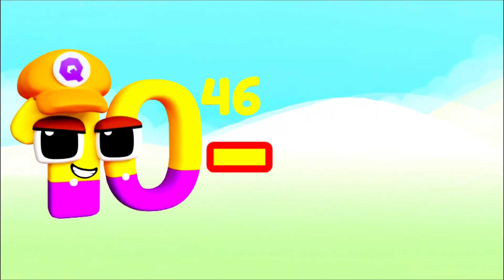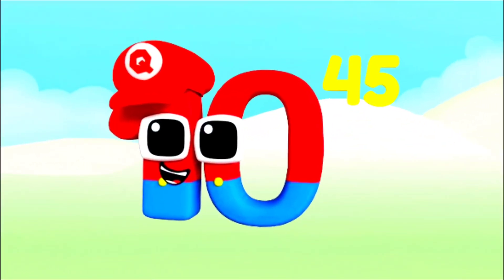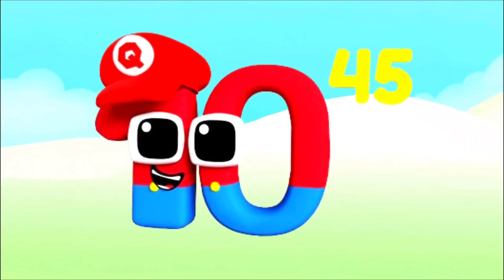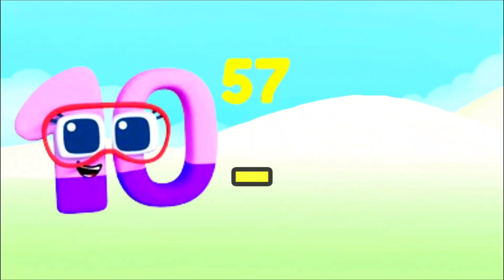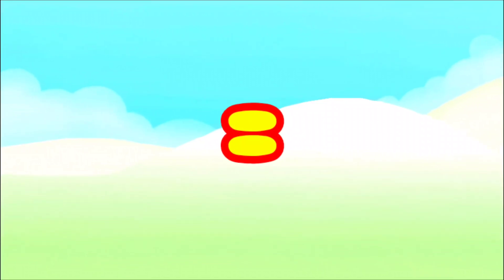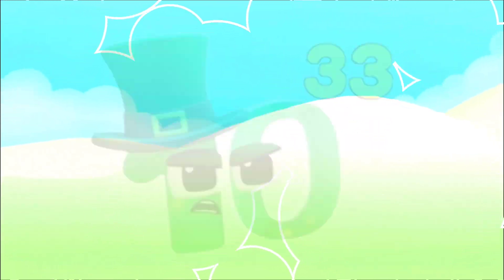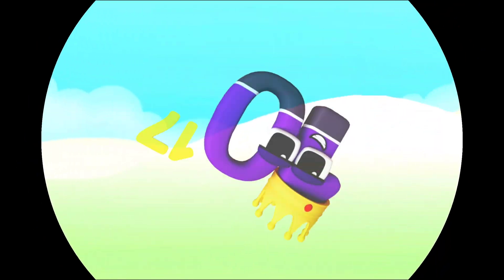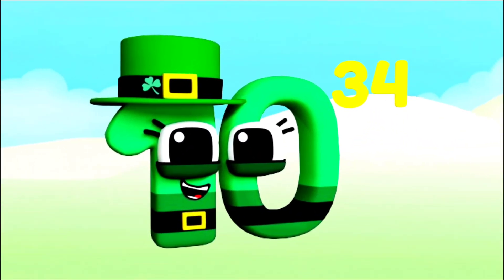Wonderland Number Blocks: Couting BIG NUMBERS | Learn to count | Multiplication & Division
nursery rhymes